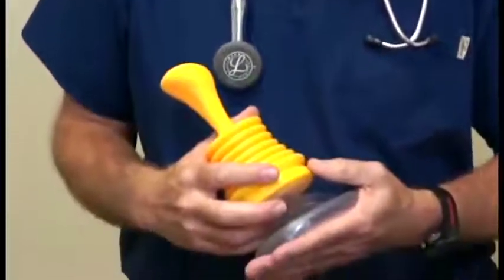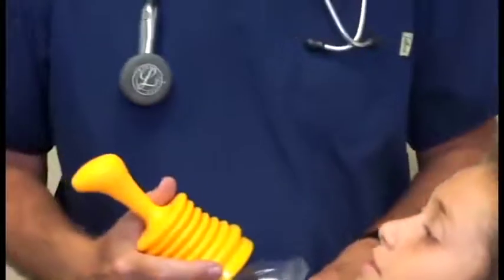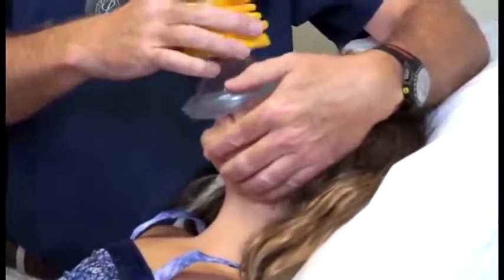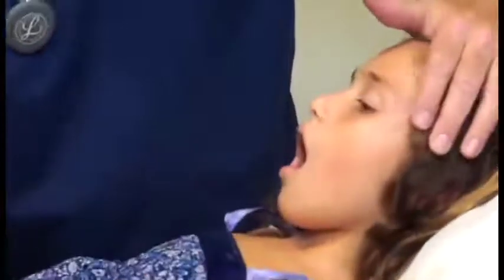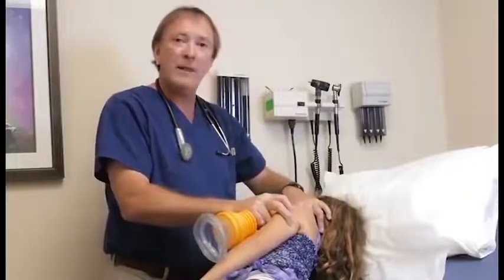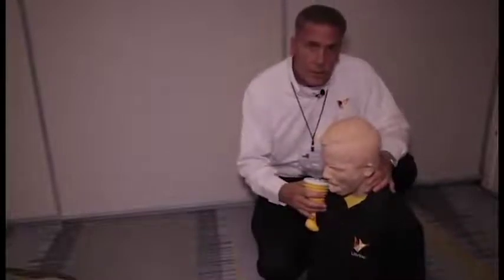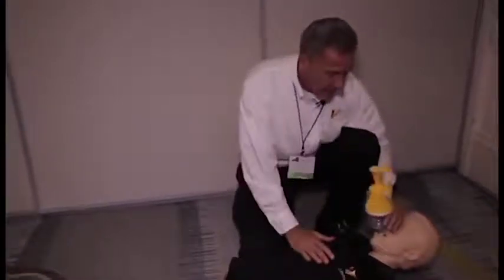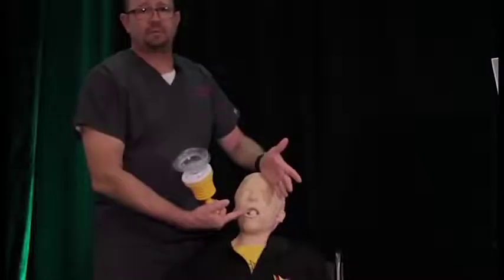How to Use LifeVac - Live Training